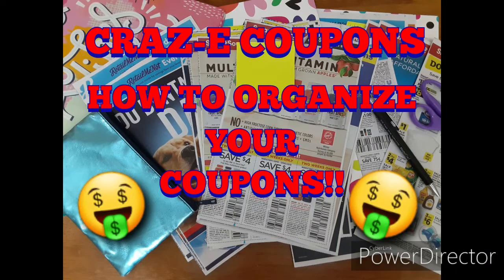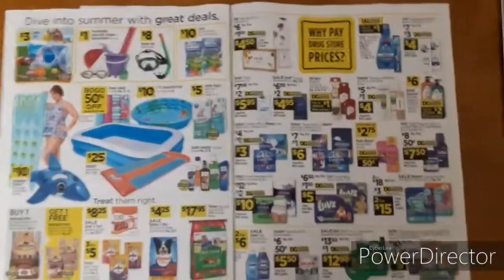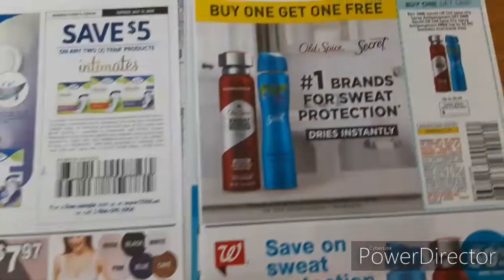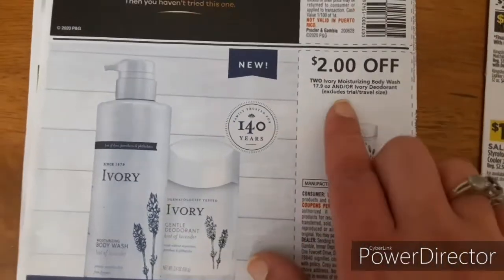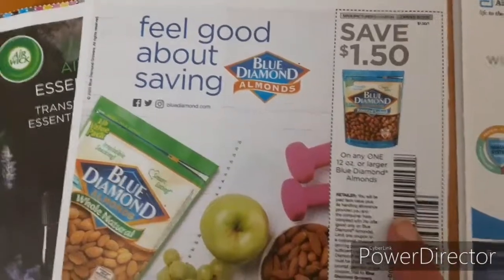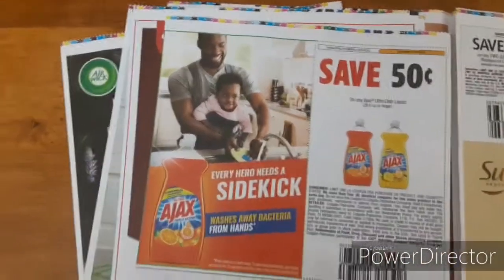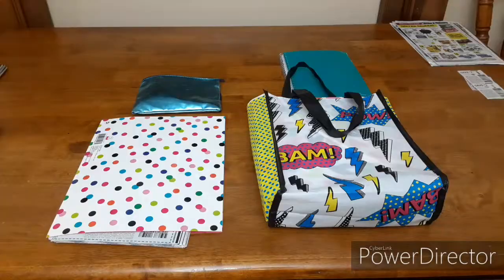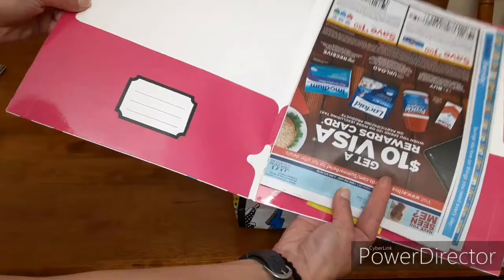📢HOW TO ORGANIZE COUPONS & COUPON INSERTS FOR JUNE 28TH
I hope this video is helpful! Let me know if you have any more tips on organizing coupons.

Coupontom.com
Southernsavers.com